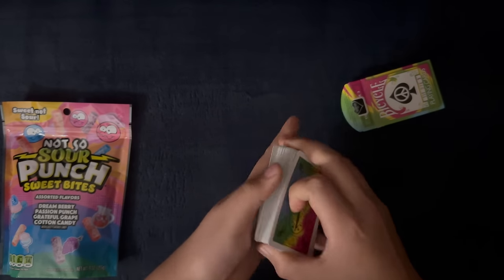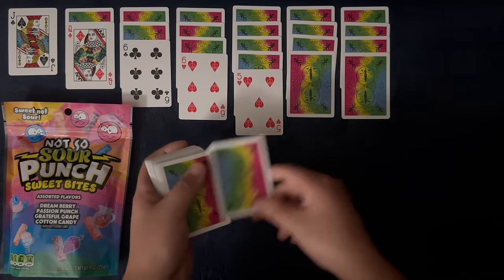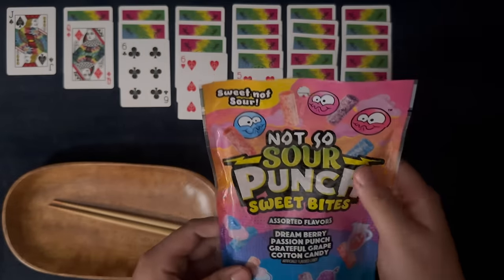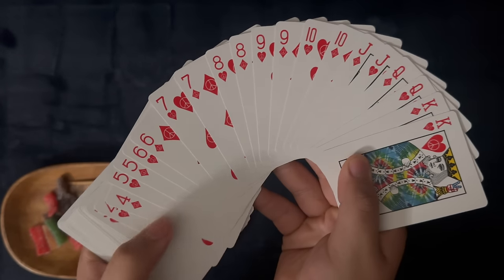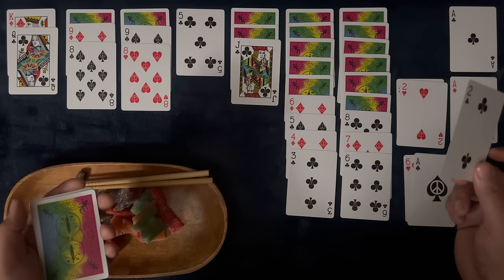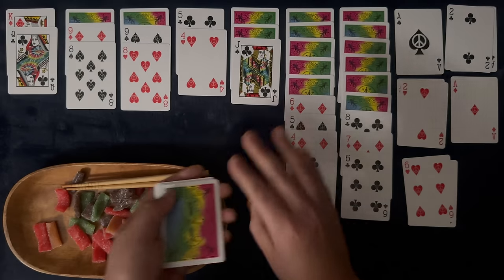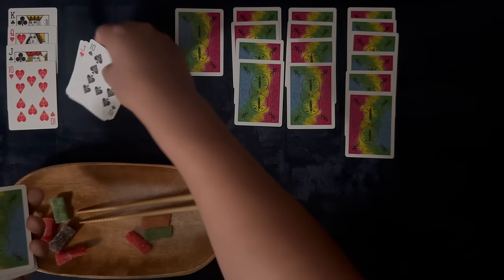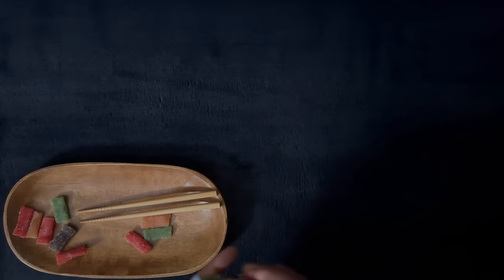SOUR PUNCH bites ~ Candy 'n' Solitaire ~ ASMR Solitaire #508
Tonight we have an excellent duo. Will our duo pack the punch to lead us to victory??? Get yourself nice 'n' comfy and let's play some solitaire.

Have yourself a peaceful, relaxing and sweet dream filled remainder of your night

For even MORE monke, check these out.
➡️These channels will be boomin' in the future. Read their description in the link and see if you want to come along :D

What is ASMR? ASMR is a feeling of well-being combined with a tingling sensation in the scalp and down the back of the neck, as experienced by some people in response to a specific gentle stimulus, often a particular sound. The more you know.